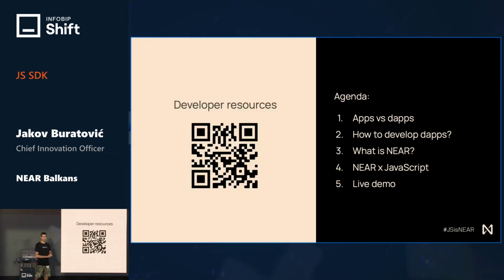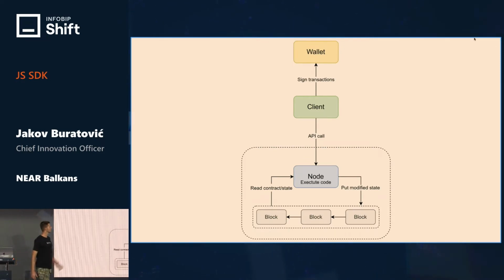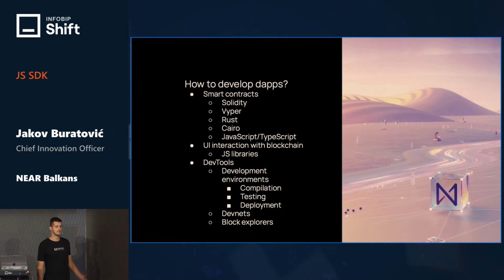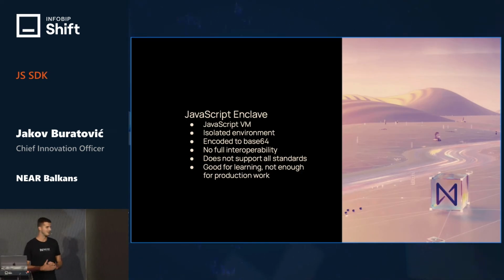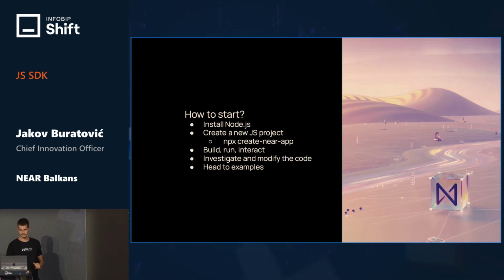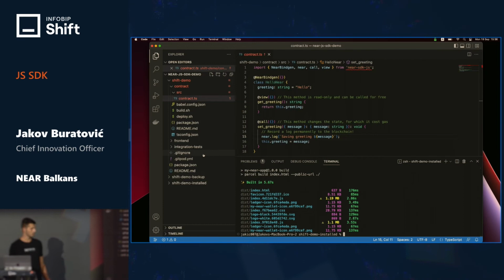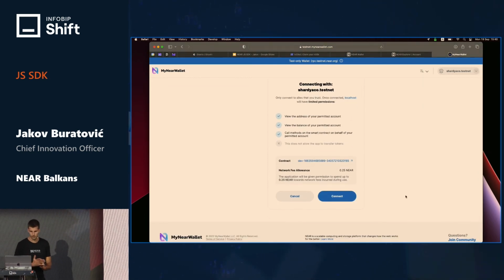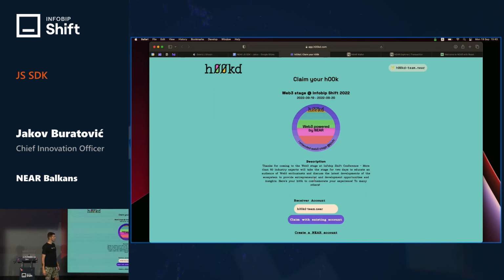Infobip Shift 2022: JS SDK - Jakov Buratovic (NEAR Balkans)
Road to adoption is paved by countless hours of work and millions of lines of code. Seeking new ways to empower coders and onboard them easily to Web 3 comes JS SDK. Gate opener for millions of developers world wide to engage with Blockchain technology.